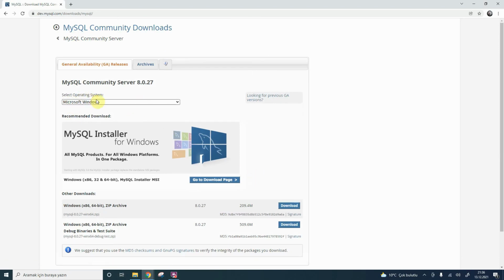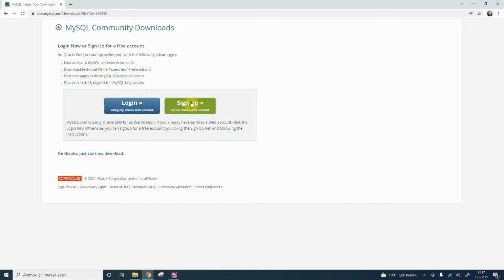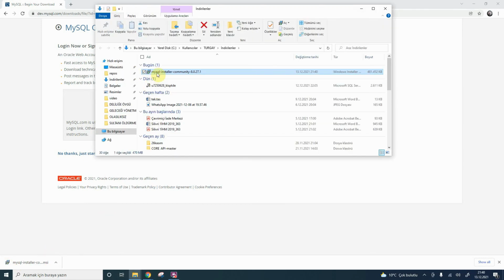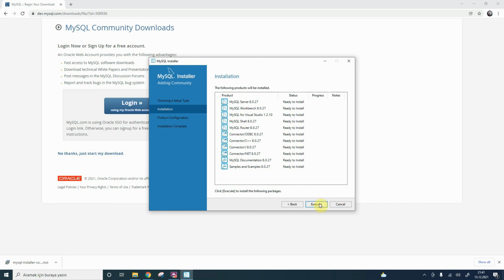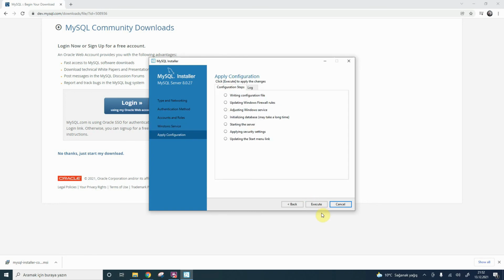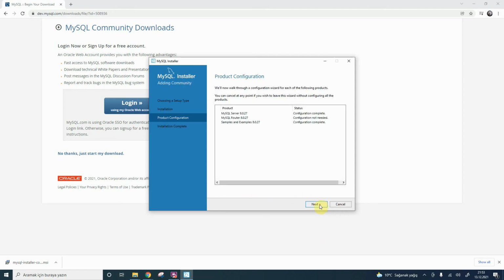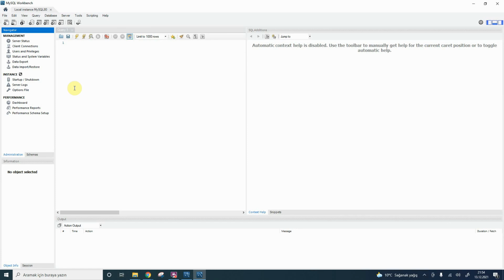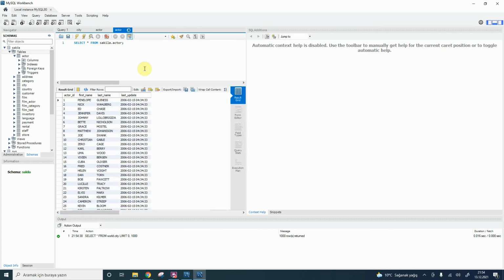MYSQL INSTALLATION TO WINDOWS mysql setup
STEPS:
download  Mysql installer MSI.
DOUBLE CLICK EXE FILE.
NEXT, NEXT, ASSIGN A PASSWORD FOR ROOT USER.
FINISH.
LOGIN.